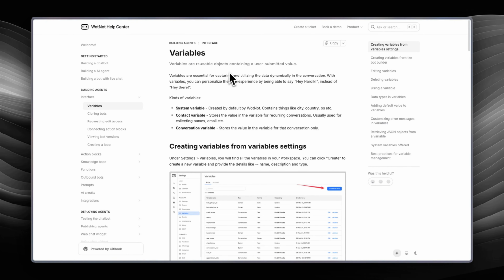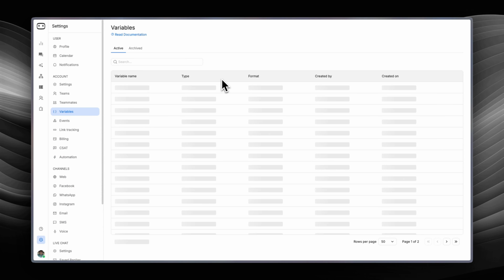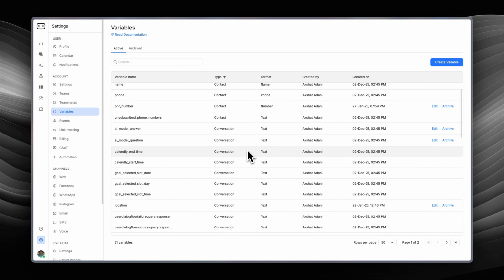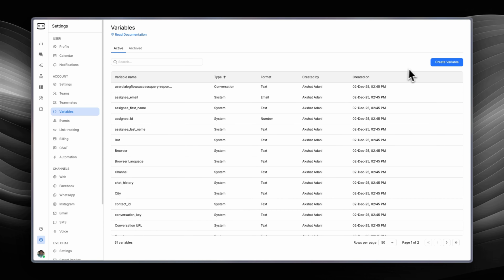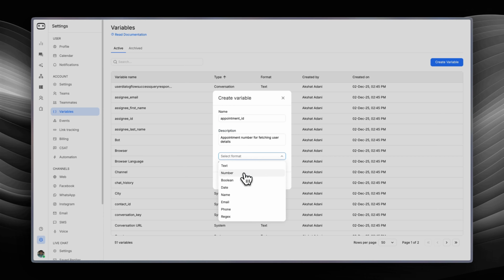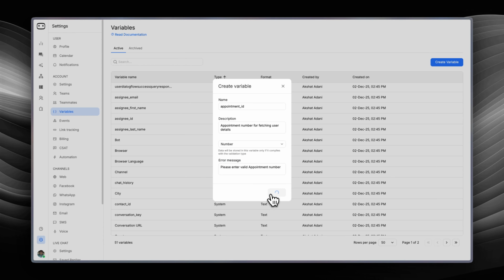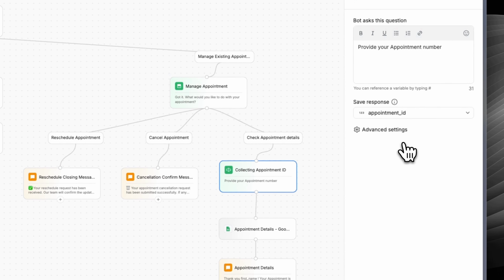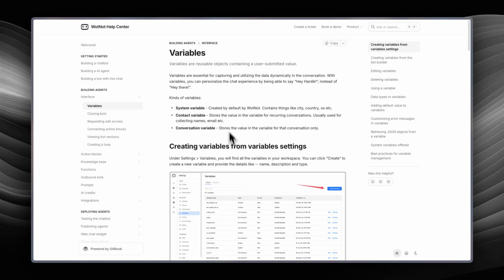How to Manage and Use Variables in Your Chatbot flow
Variables are essential for storing and reusing data in chatbot conversations. In this video, we explain the different types of variables in Wotnot and how they are used to personalize messages, control bot logic, and capture user information.